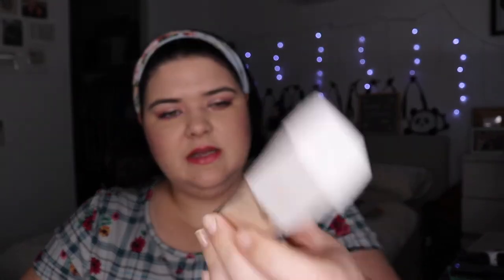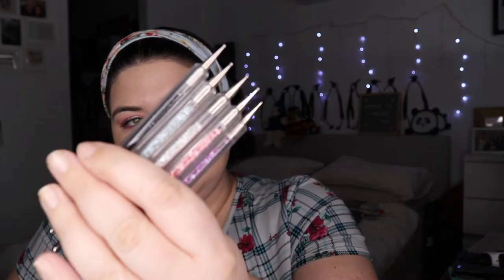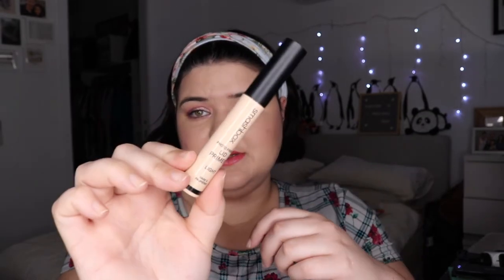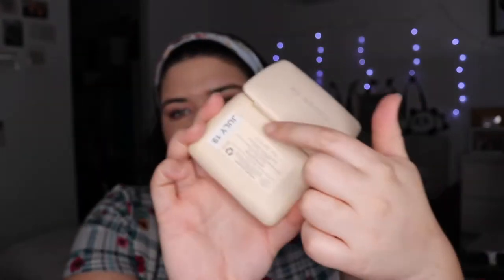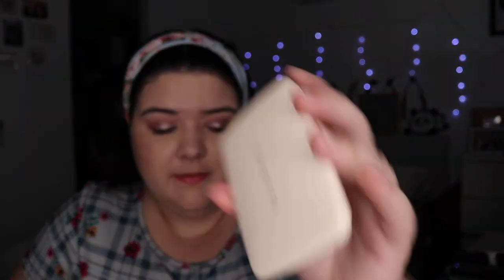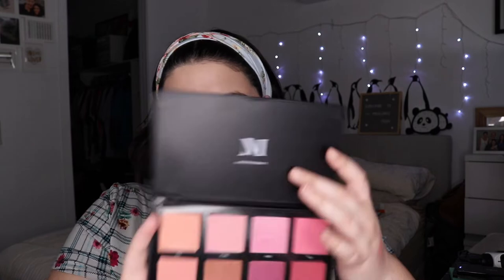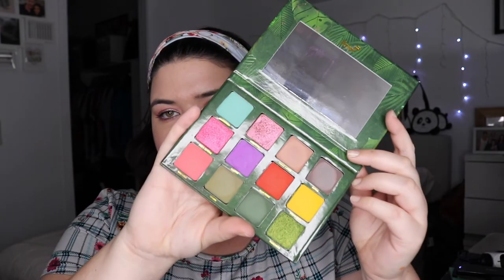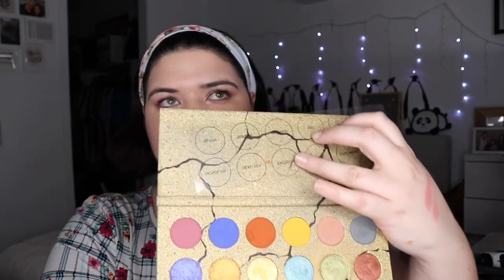Annette's Makeup Corner made me buy it | pruelaroo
Annette's Makeup Corner Made Me Buy It

Sometimes it's fun to blame other people for my irresponsible spending in makeup and I thought I would share all the things that I blame Annette for making me. This could be tag: or just let me know what she has made you buy!

What’s on my face:

Face:
Alpha-H Daily Essential Sunscreen
Smashbox Pore Minimising Primer
Nars Skin Tint in Ivory 0
Nars Concealer in NC15
Smashbox Contour Palette
Kevyn Aucoin Highlighter in Candlelight
Nars Laguna
Nars Orgasm

Brows:
TooFaced Brow Quick in Universal Brunette

Lip:
Colourpop Blotted Lip in
Stila Lipgloss in Synergy

Eyes:
Smashbox Lid Primer
Glaminatrix Sandra Rose Palette

Set Up
Camera: Canon 80D
Lenses: Canon EF-S 18-55mm f3.5-5.6 STM
Mic: Rode NT-USB
Phone: IPhone X